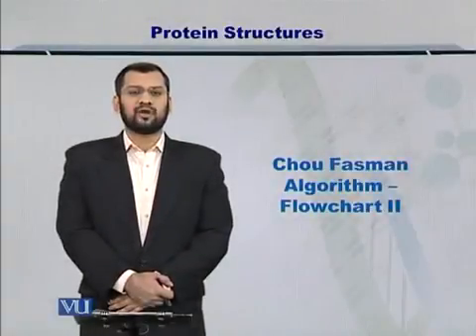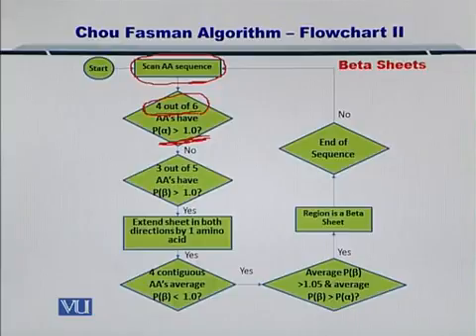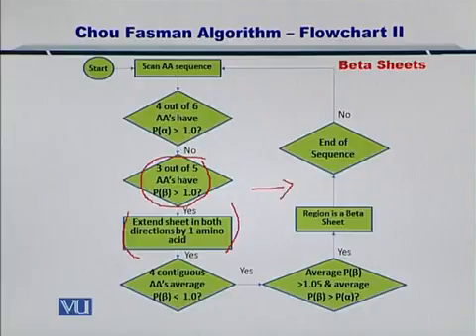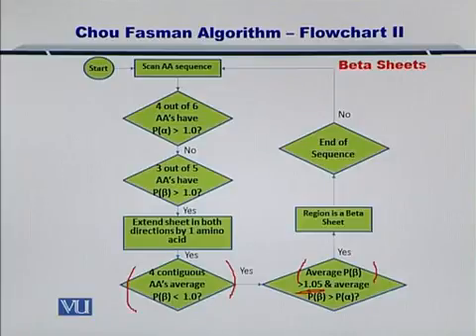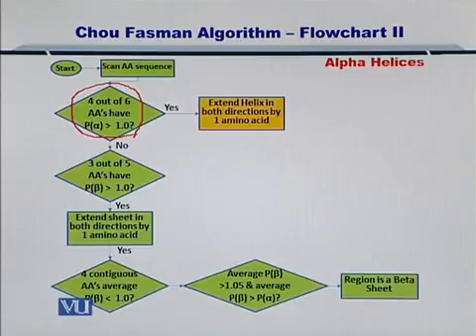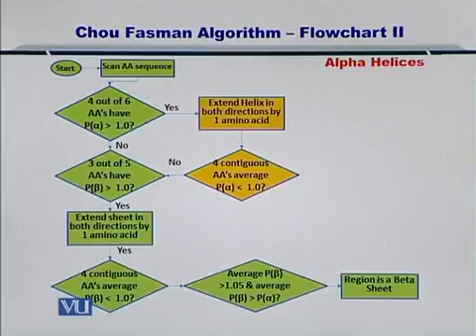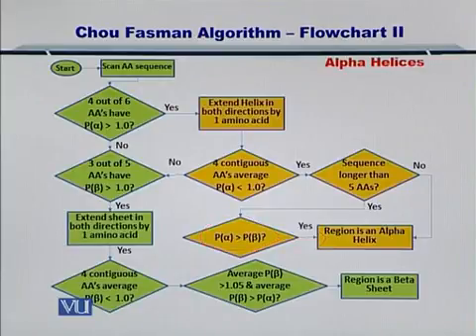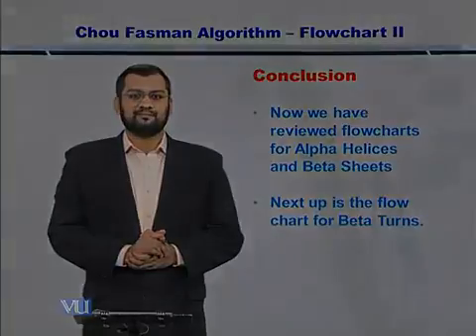Topic 213 (BIF401 - Bioinformatics I)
Course Code: BIF401
Course Name: Bioinformatics I
Instructor: Dr. Safee Ullah
Topic: Chou Fasman Algorithm - Flowchart II